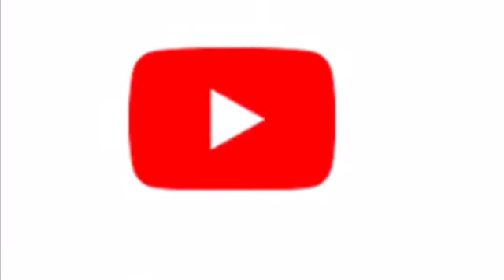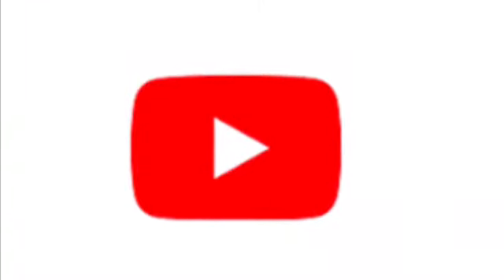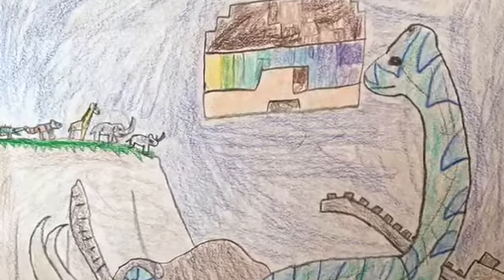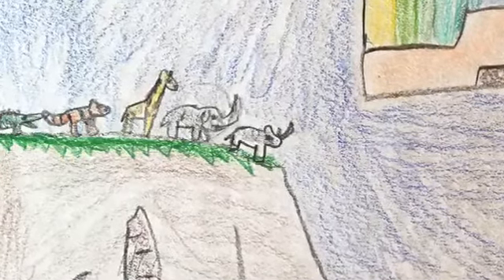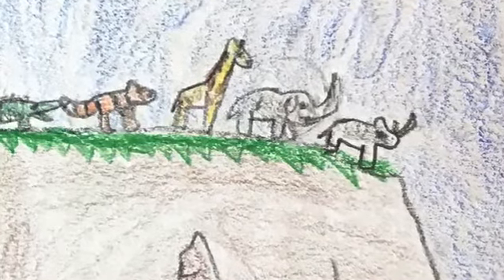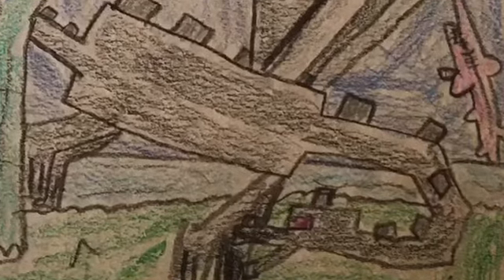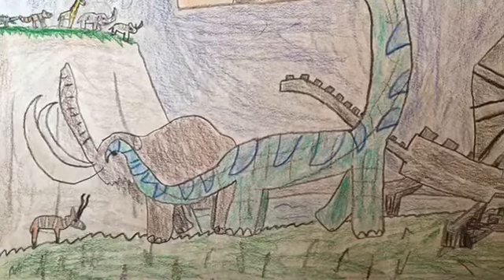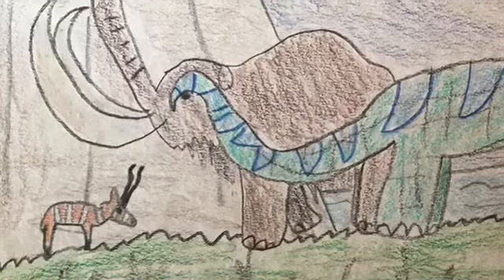New logo rip-off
YouTube is so mean for not letting me use my full pic!!! (;-;) i will use 5 stacks of TNT to blow up their Minecraft house!